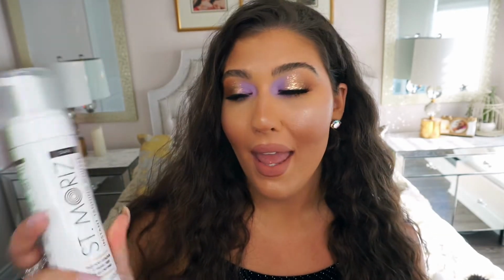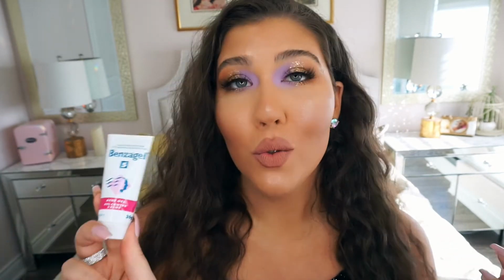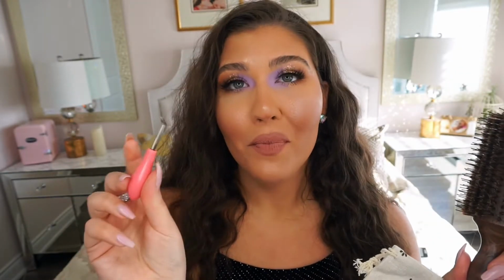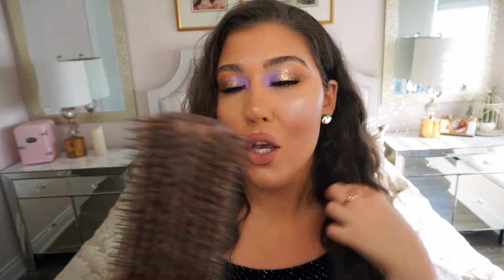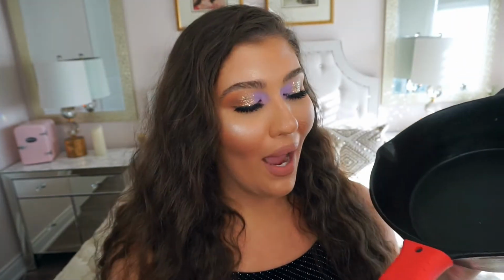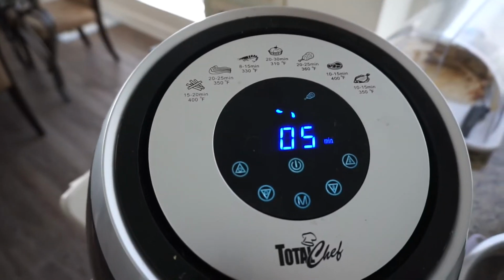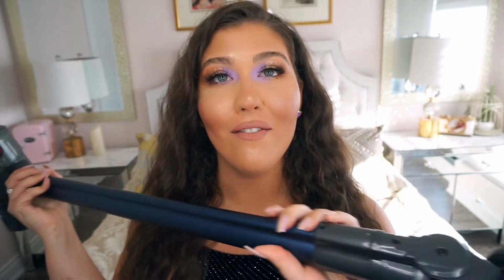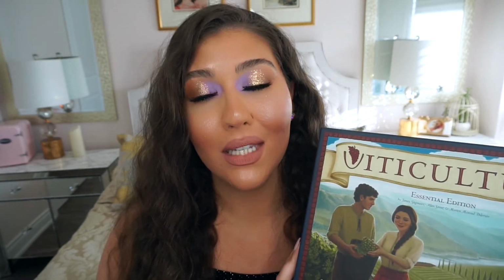AMAZON FAVORITES | PART 2!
Hi lovelies!

Thank you once again for the support. Love you guys,

Julia

PRODUCTS MENTIONED:

ST. MORIZ TANNING MOUSSE

SECHE VITE NAILPOLISH TOP COAT (3 PACK)

SILICONE HOT SKILLET HANDLE COVER